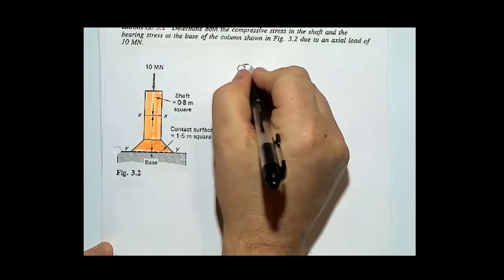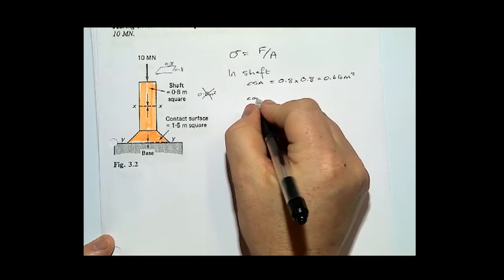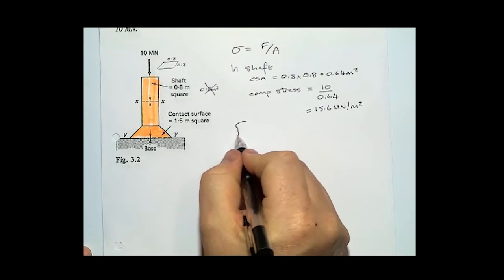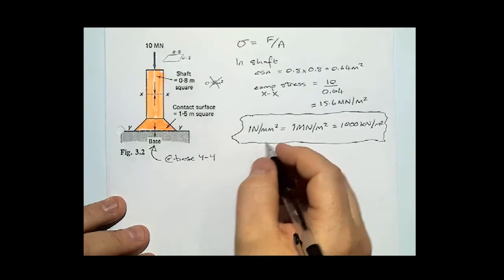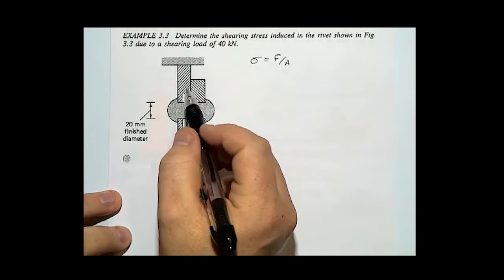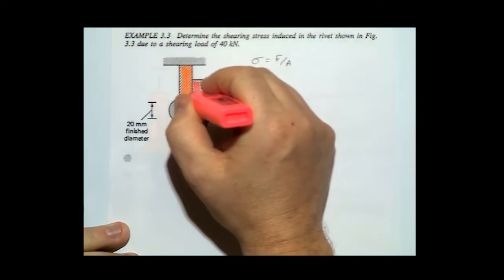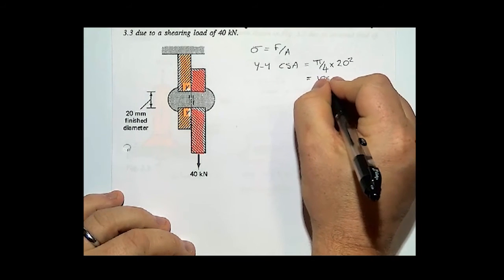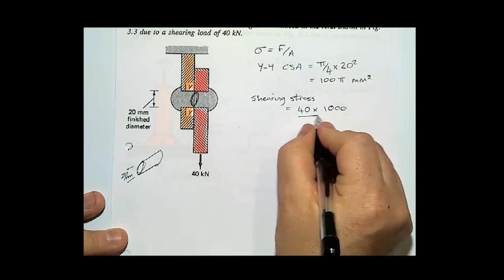01 example - stress and strain (A7 and A8)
Structural mechanics - stress and strain